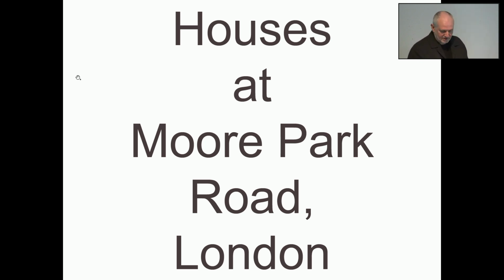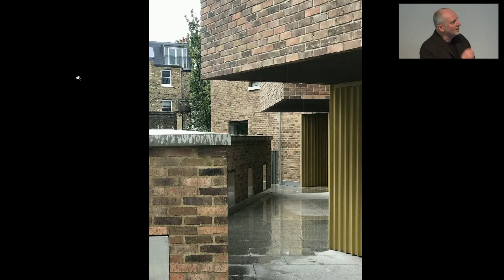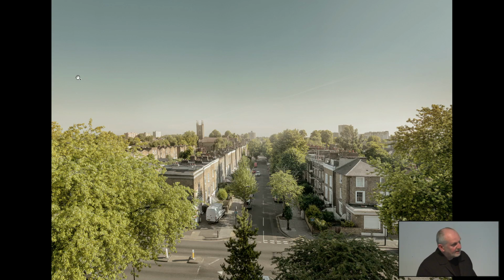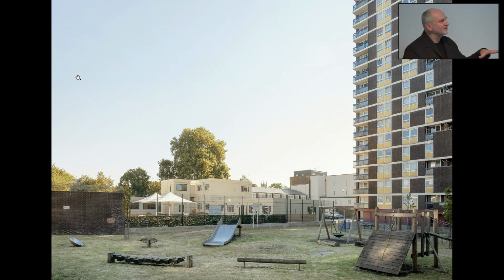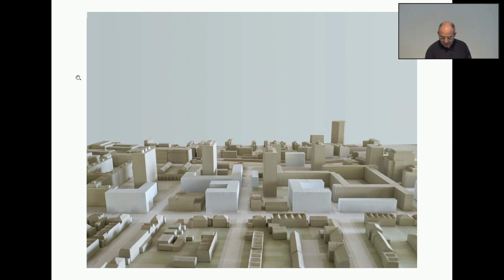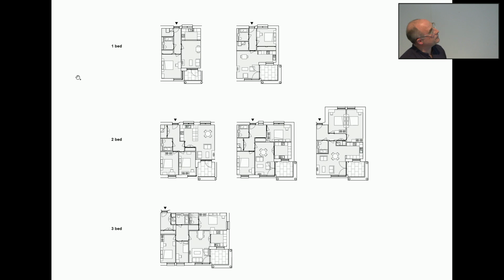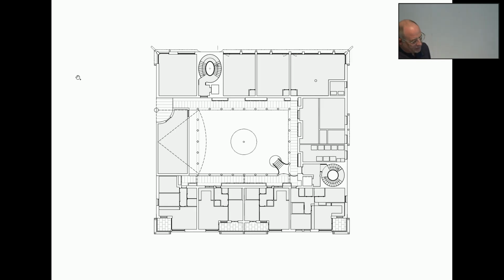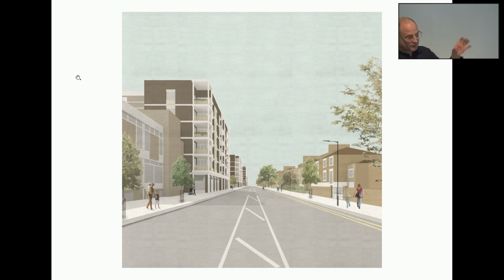Continuity and Innovation Symposium - Part 2 - Simon Henley and Stephen Taylor